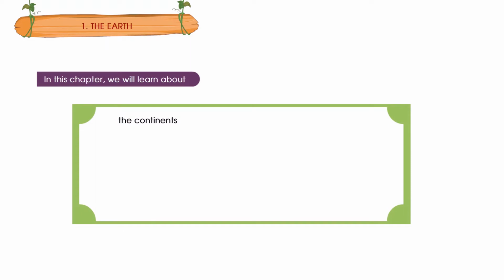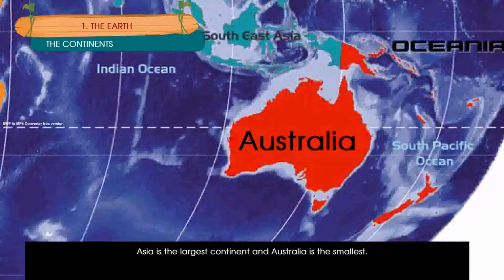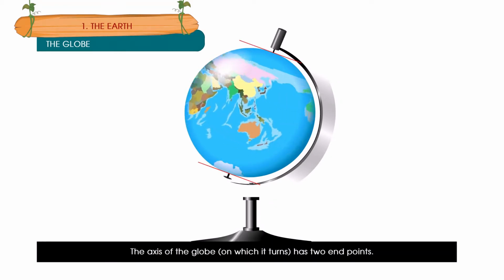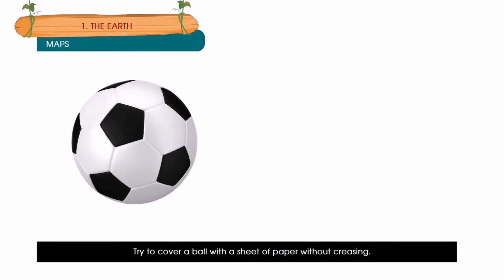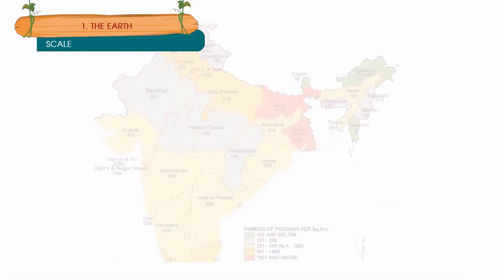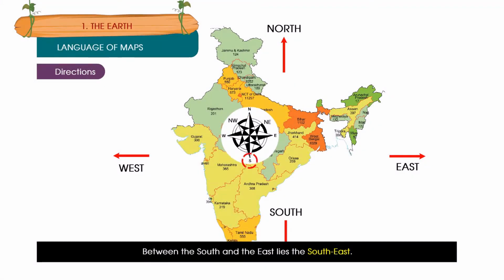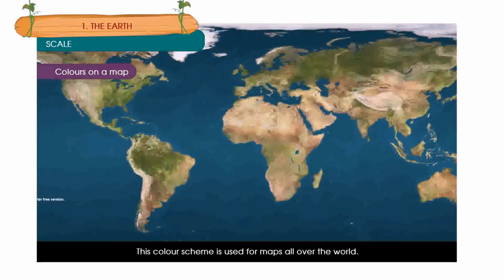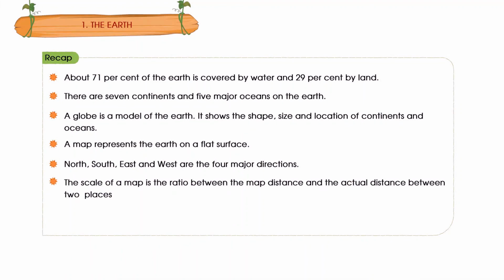BLUEBERRY ALL IN ONE | CLASS 5 | TERM 1 | SOCIAL STUDIES | CHAPTER 1 | THE EARTH